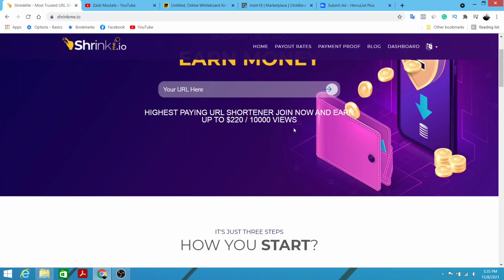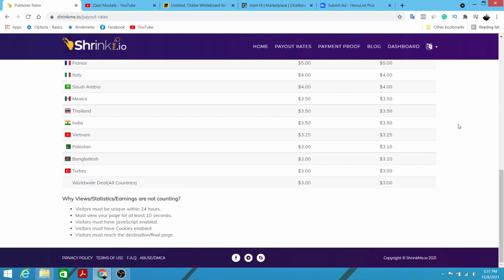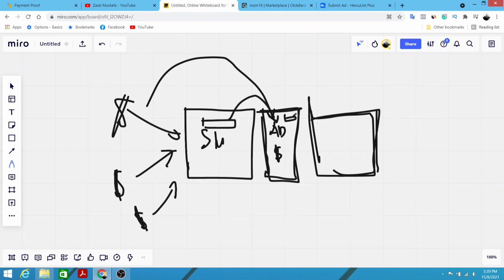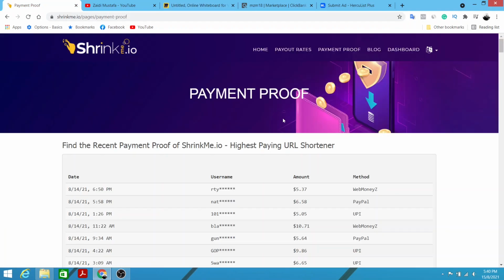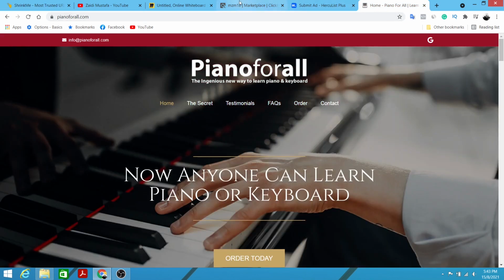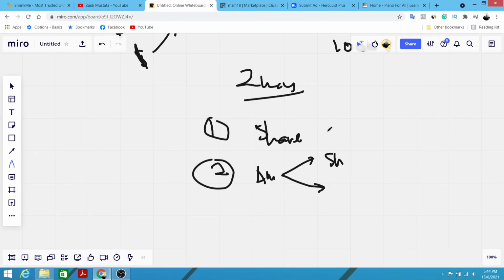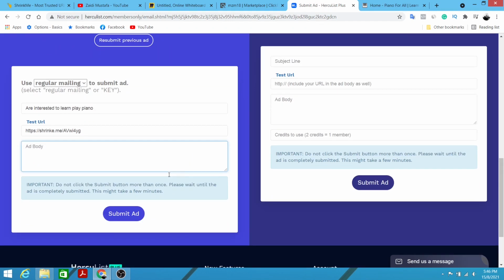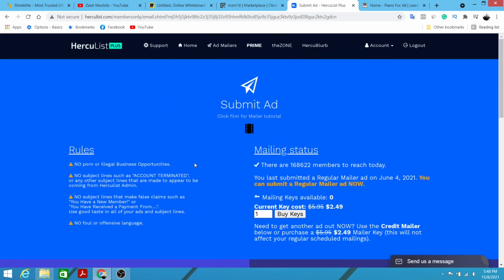Shrinkme.io Review - How To Earn $22 With Shrinkme And Multiple Your Earning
Discover how to earn $22.00 with Shrinkme.io and even multiple your income in this Shrinkme.io review video.

In this Shrinkme.io review video I'll reveal to you how to make money online with shortener link website called Shrinkme.io.

Unlikely other website shortener like bit.y and tinyurl Shrinkme.io is not only can help you to shorten your URL link but you can also make money with them.

Shrinkme allow people who use their website to make some supplemental income by driving as much traffic to their ad page. Basically when people click the link that you've shorten with Shrinkme your viewer is going to redirect to another page first.

This page will contain some ads. All these ads are the ads from Shrinkme.io advertisers. So the Shrinkme advertisers pay them first before Shrinkme.io then separates the revenue with you.

That's how you are going to get paid by bringing visitors to click your Shrinkme link. So what you need to do next is bring as much traffic as possible to click your link.

You can do it by pasting your link on your blog, Facebook, Instagram or any other social media platform. But if you want to discover how to can get tons of click for you Shrinkme link be sure to watch the entire video.

So I hope you get some value in this how to make money online with Shrinkme.io video and hopefully you can start make you first dollar online.

There is no guarantee that you will earn any money using the techniques and ideas mentioned in this video. Your level of success in attaining the results claimed in this video will require hard-work, experience, and knowledge. We have taken reasonable steps to ensure that the information on this how to earn $22.00 with Shrinkme.io video is accurate, but we cannot represent that the website(s) mentioned in this video are free from errors. You expressly agree not to rely upon any information contained in this video.